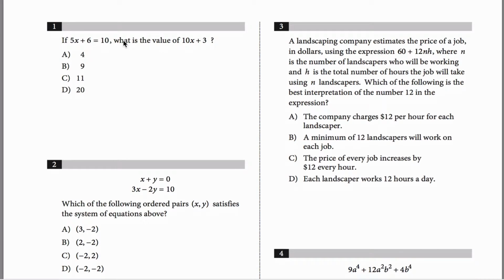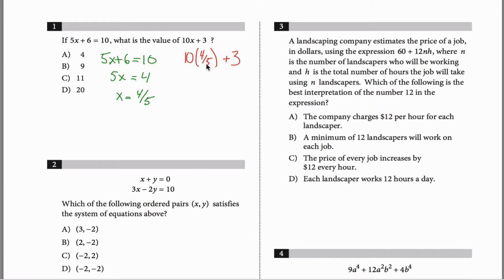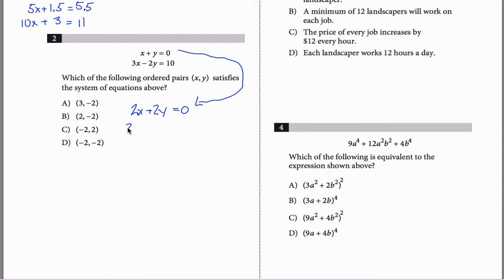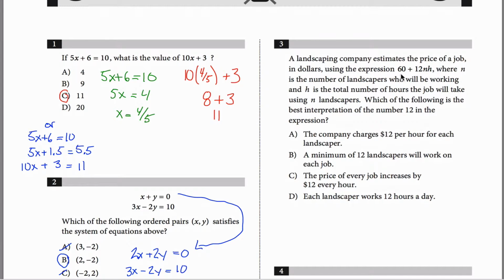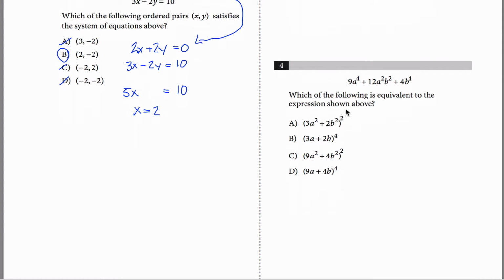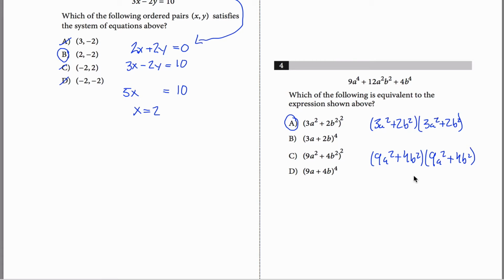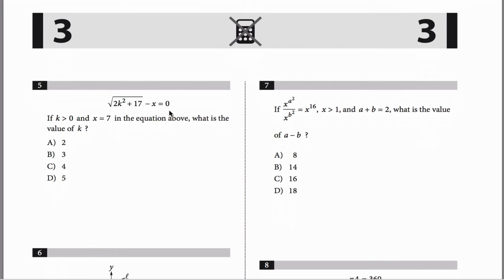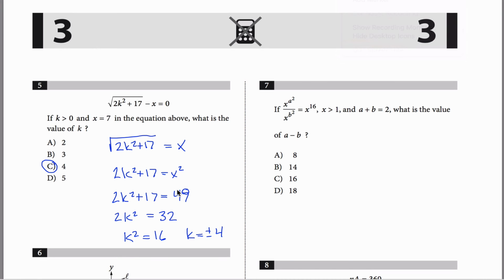SAT Math Practice Test 2, s3, 1-5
problems 1-5 from section 3 (no calculators) of the redesigned SAT practice test 2